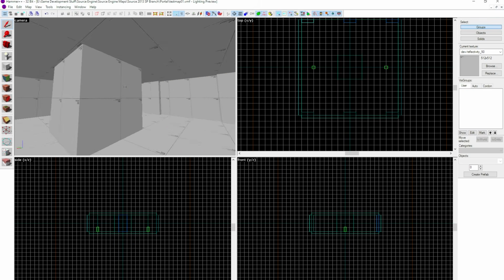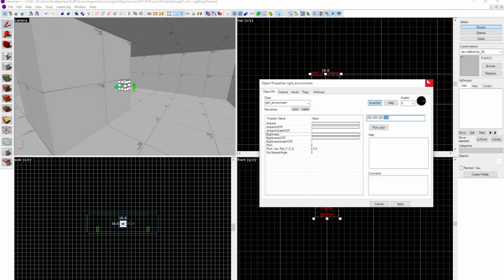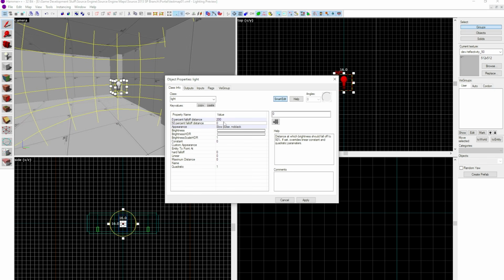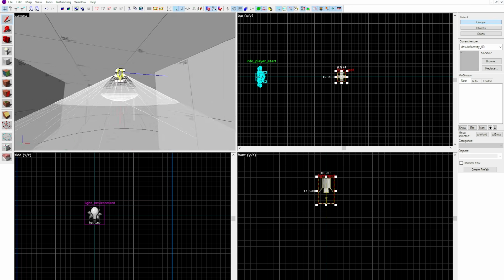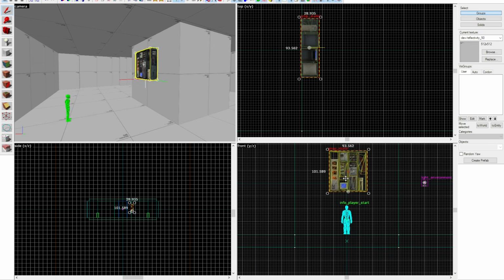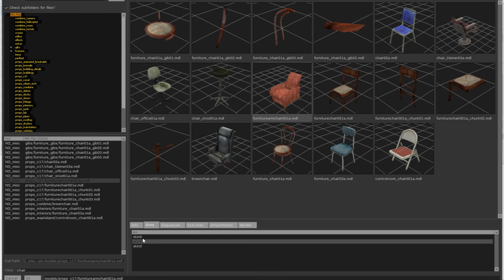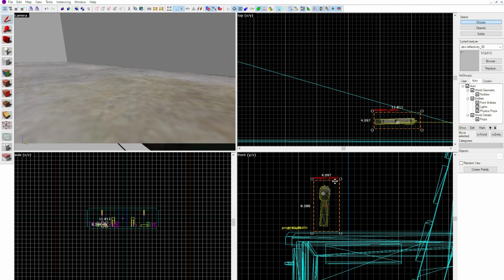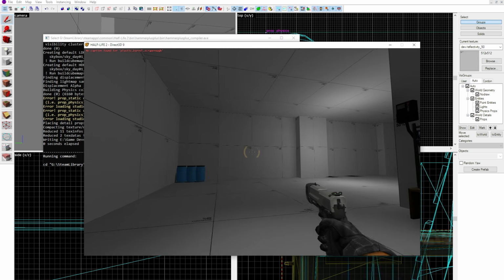Hammer Tutorial - Lighting and Props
Hi :)